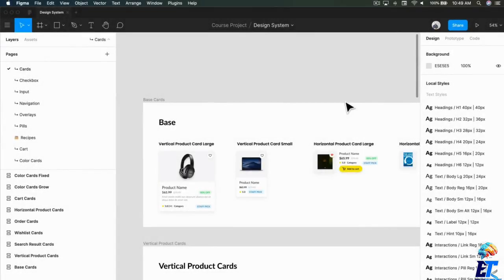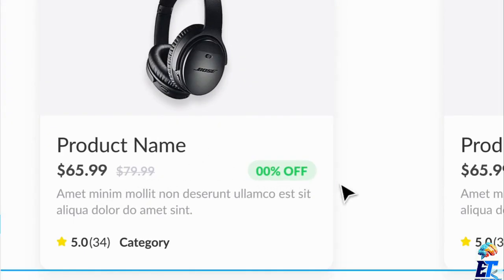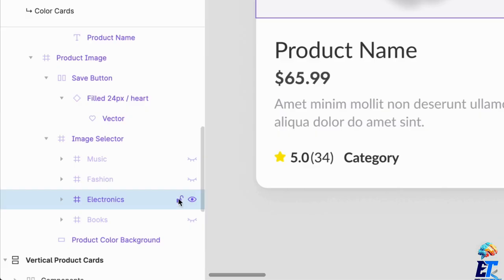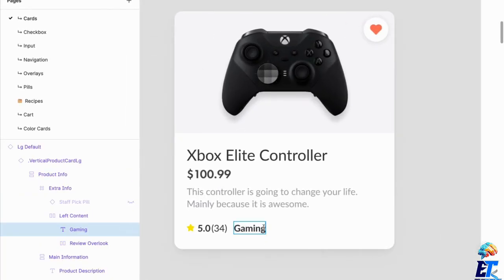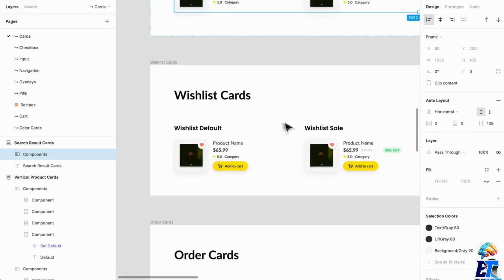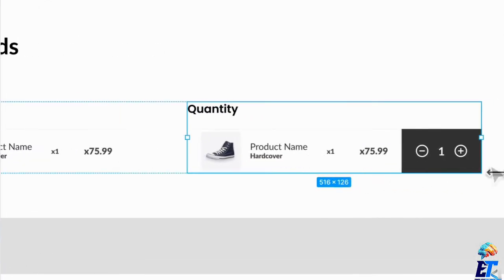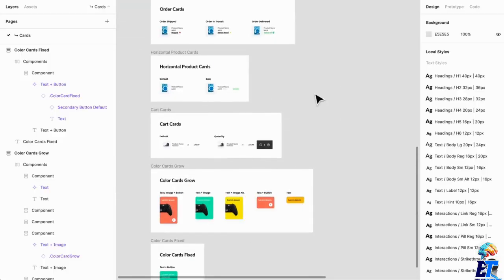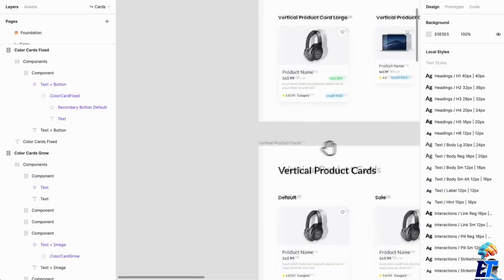Designing Card Components in Figma | Build Clean, Reusable UI Elements